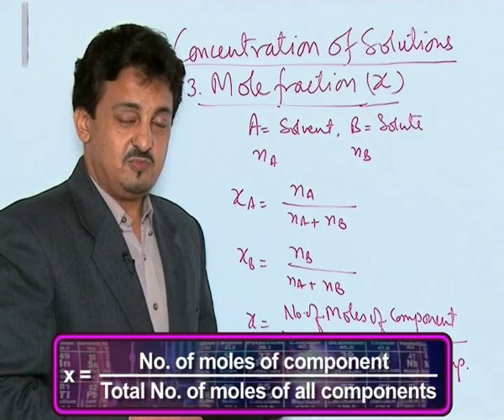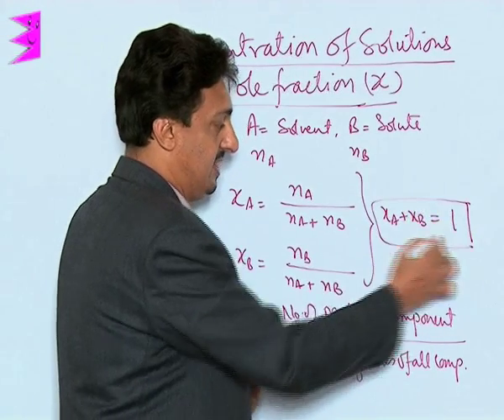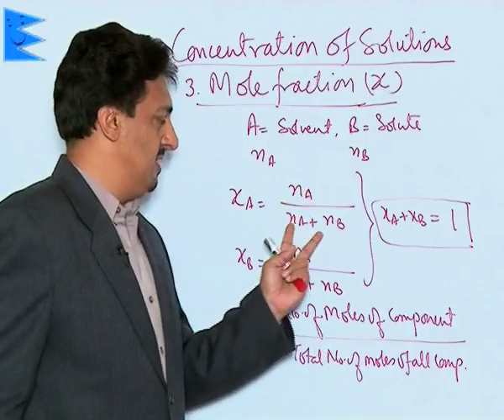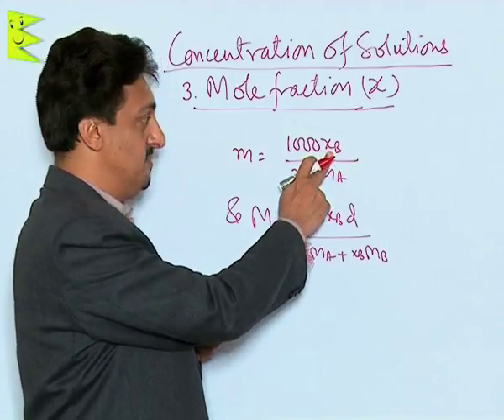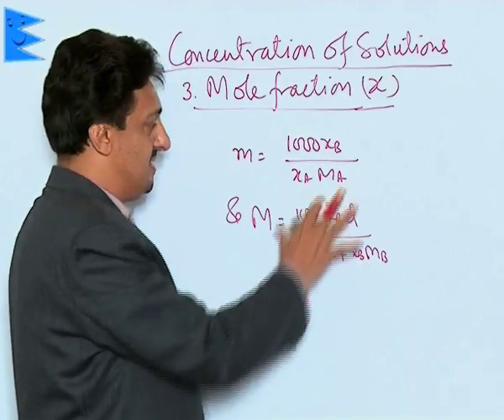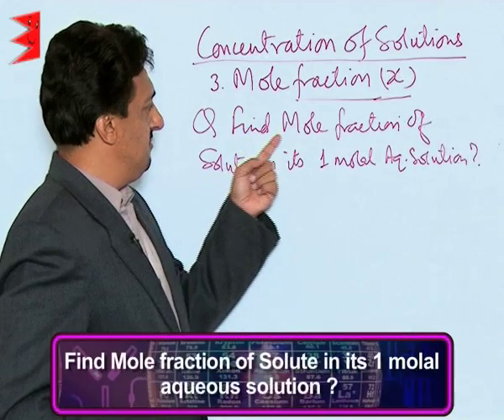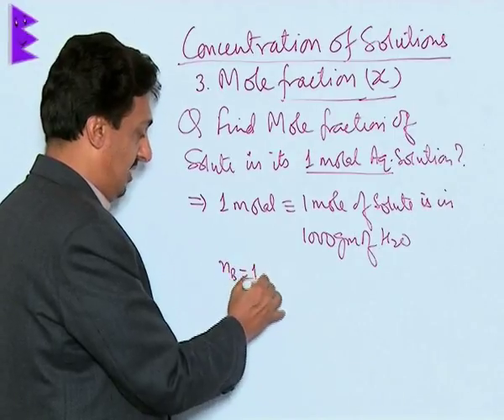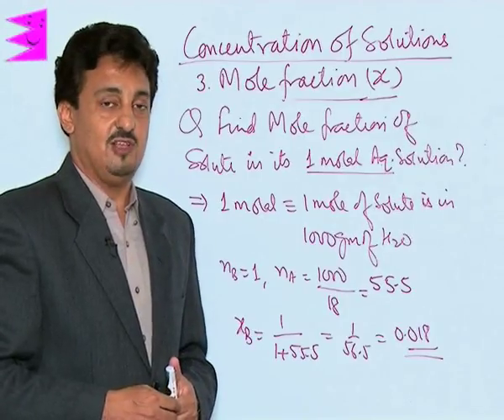CBSE Class 12 Chemistry Solutions Mole of Fraction |Extraminds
Chapter: Solutions
Topic: Mole of Fraction
Extraminds